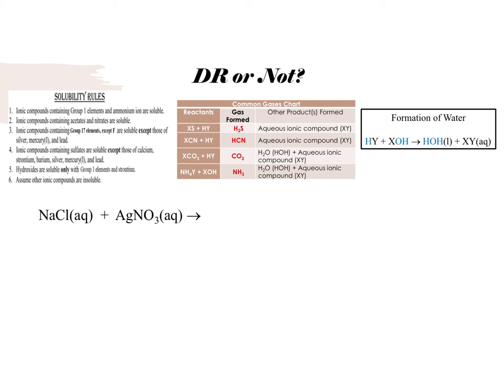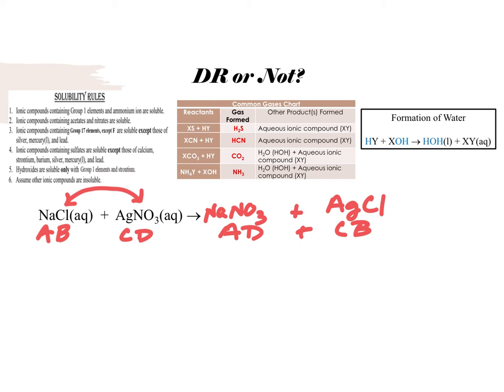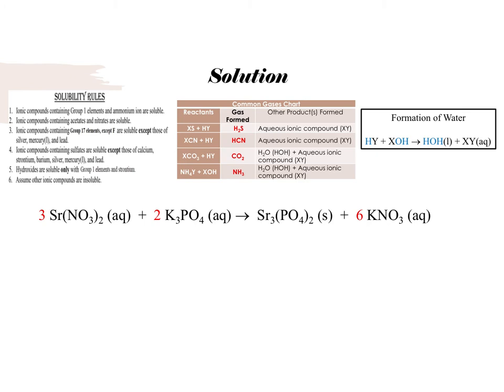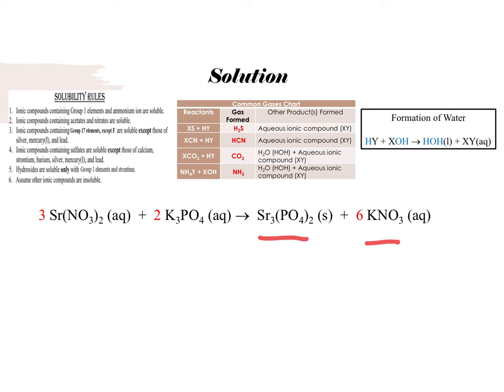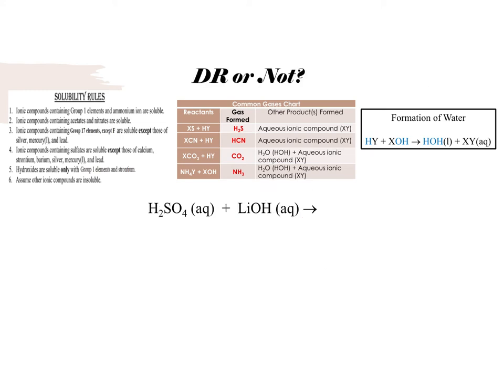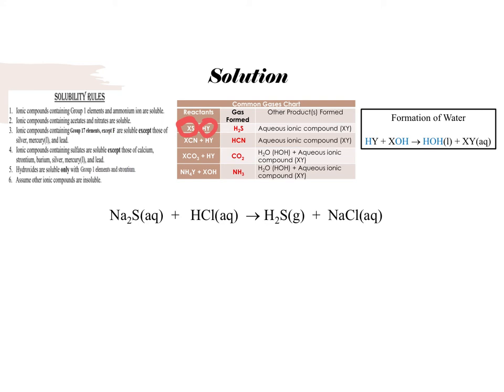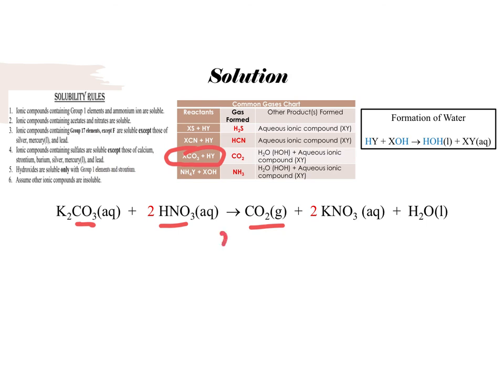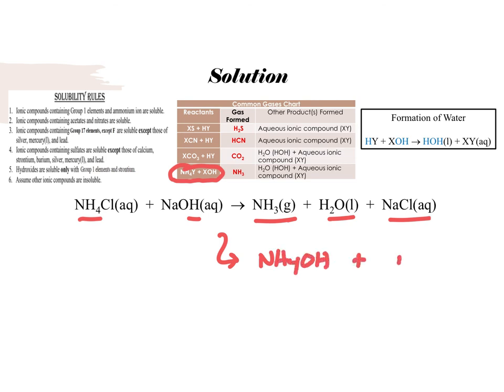HChem U3 Lecture 3 (Part 2) DR Reactions practice problems using rules